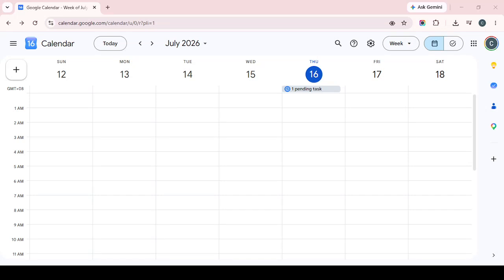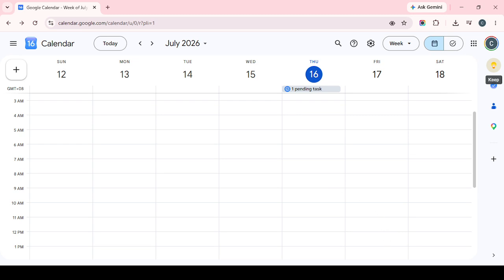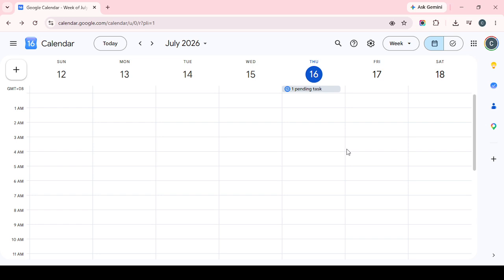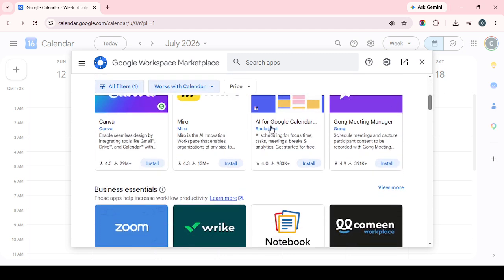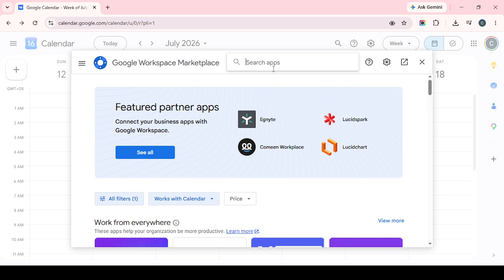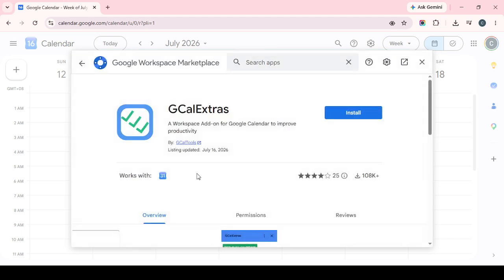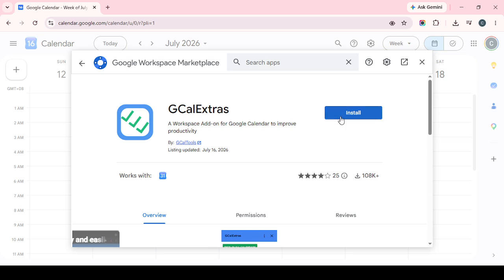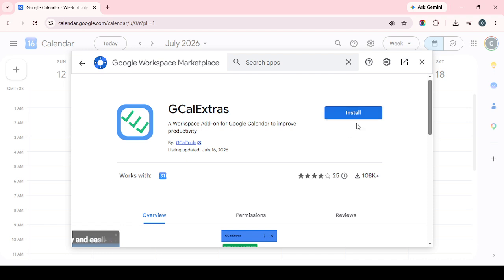How to Import Google Calendar into the Google Sheets Program